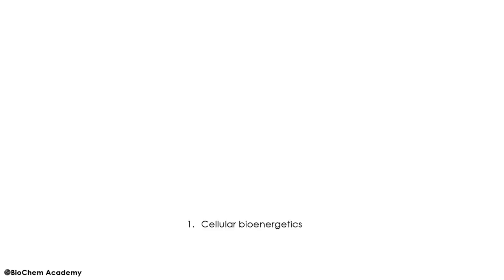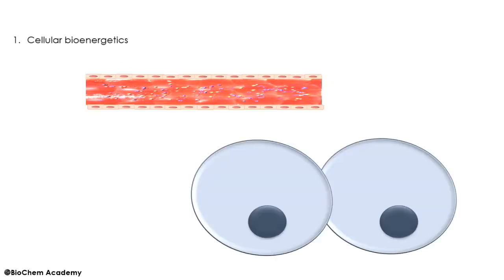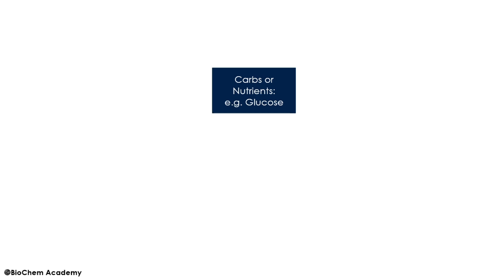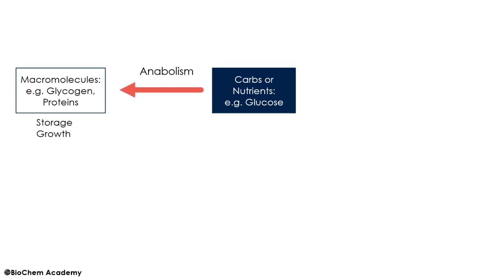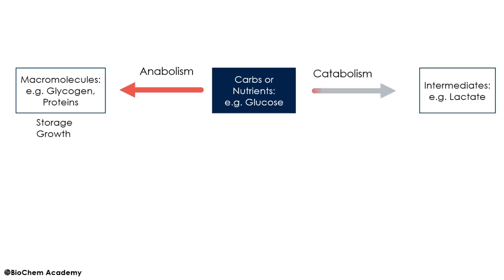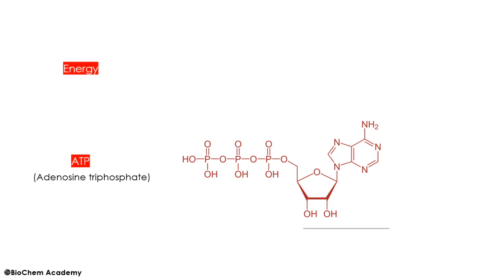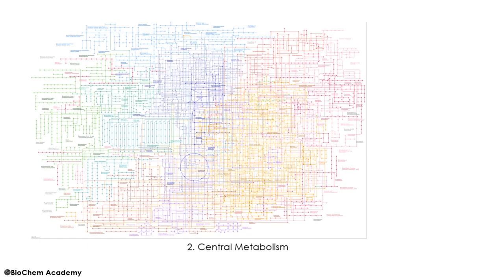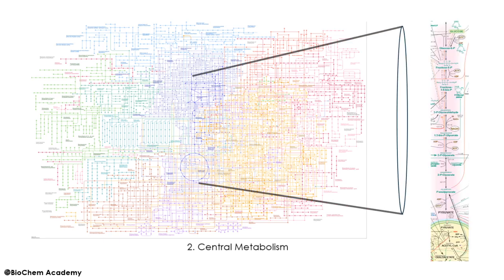Metabolism 101 1 of 3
Course details

Metabolism for energy production plays a key role in our cells and controls other cellular reactions. The multiple specific steps in pathways of catabolism are complex, but commonly generate reduced ATP, NADH or FADH that provide a source of electrons, entering the electron transport chain and oxidative phosphorylation.

This course was created by Dr Sky Bal. We are pleased to offer this training

Learning objectives
Cellular bioenergetics
Central Metabolism
Glycolysis
Tricarboxylic acid (TCA) cycle

Skills covered in this course

Catabolism, Mitochondria, ATP production

Certificates

Complete the quizz to obtain your certificate for this course, and share this with you friends and colleagues to show your skills